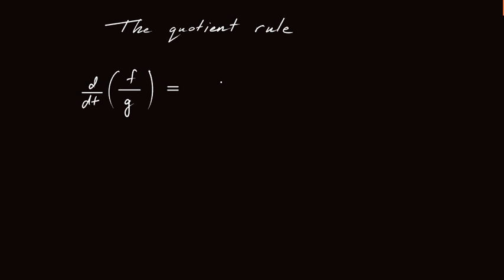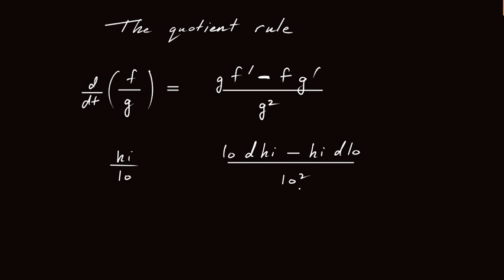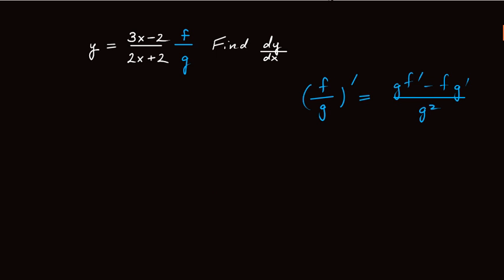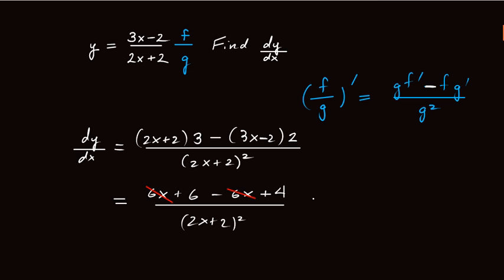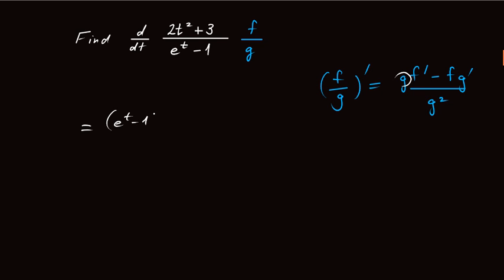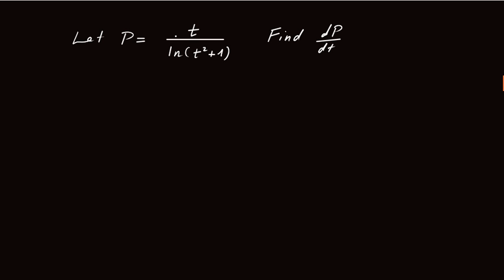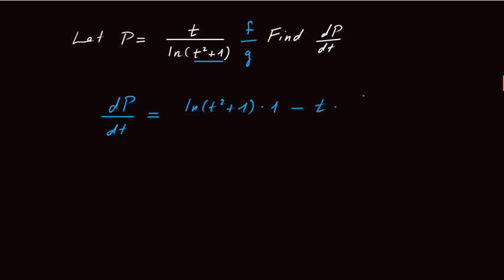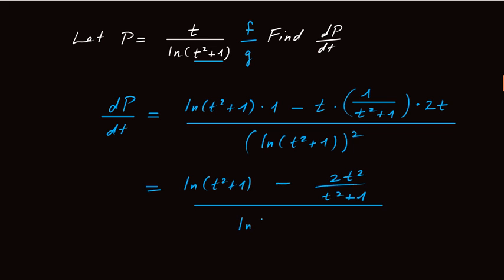3.4.3 The quotient rule